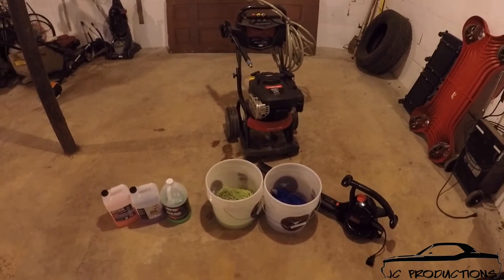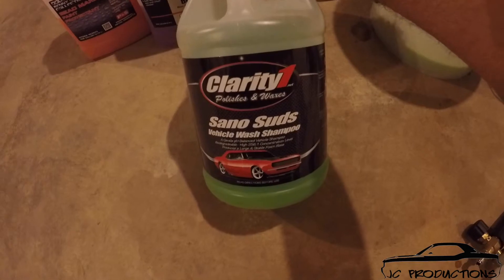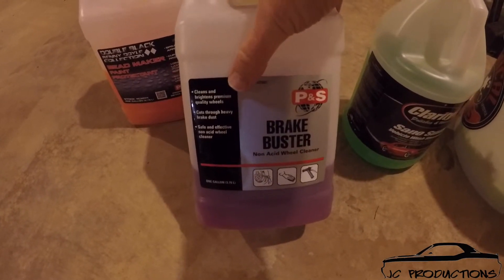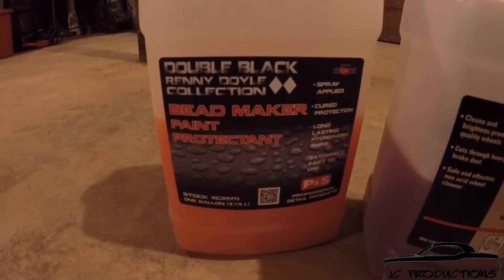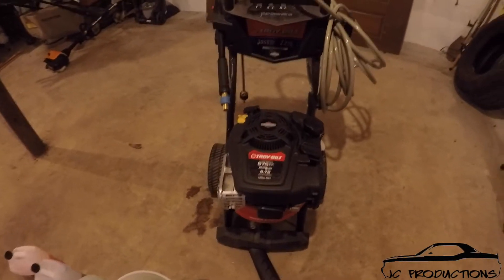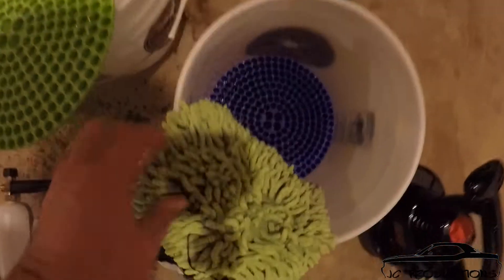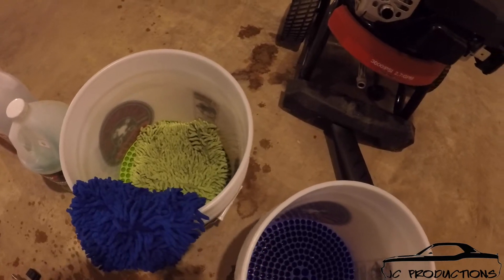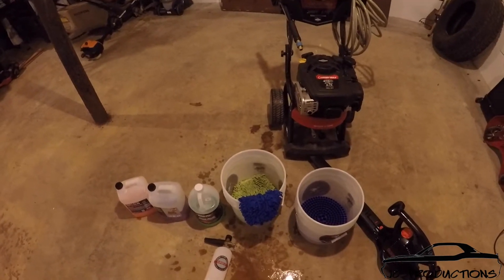How To: Washing Your Car Tips and Products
Today I talk about some do's and dont's to car washing. Plus I share with you guys some of the products that I use to wash my car with. Be sure to share what products you like to use!